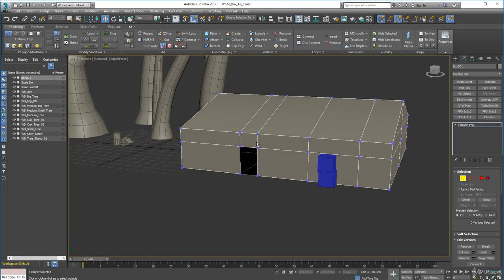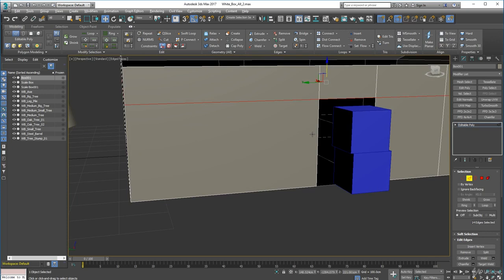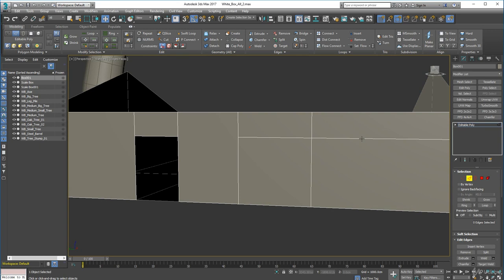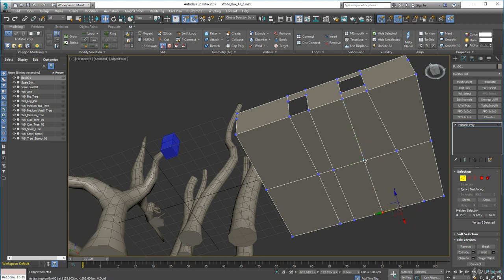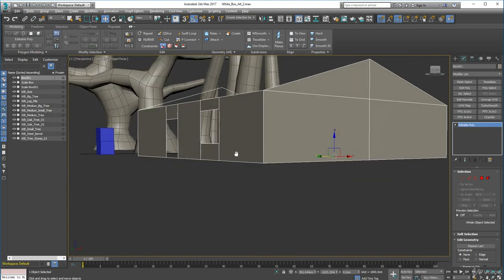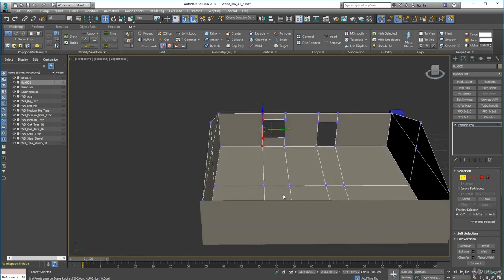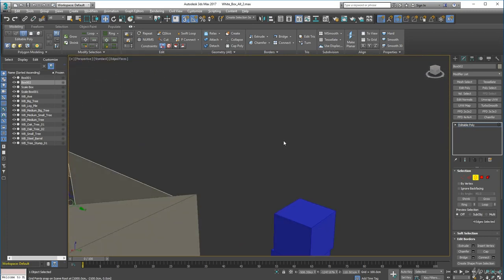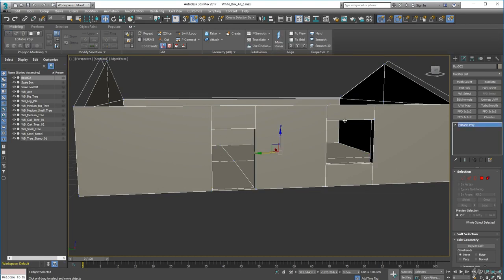12 Hut Main Structure Using Poly Cut Part 2